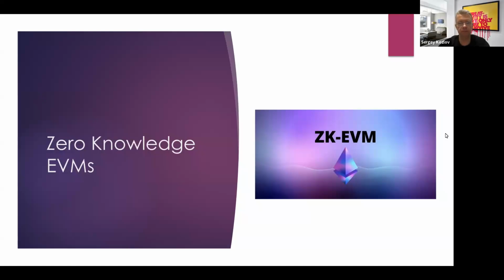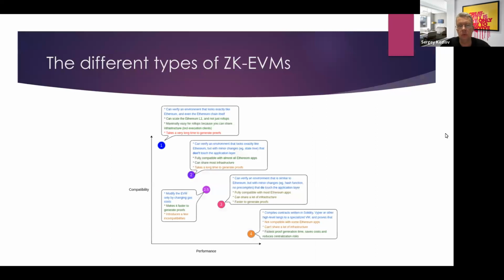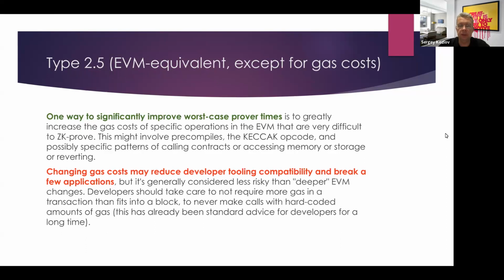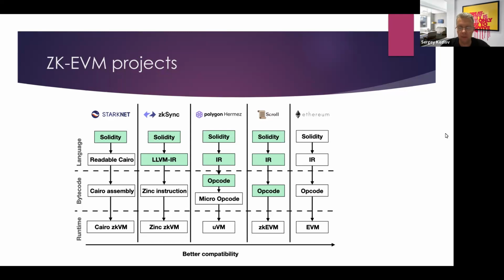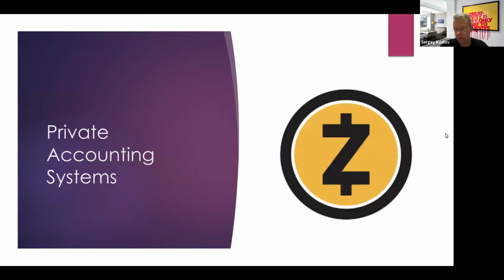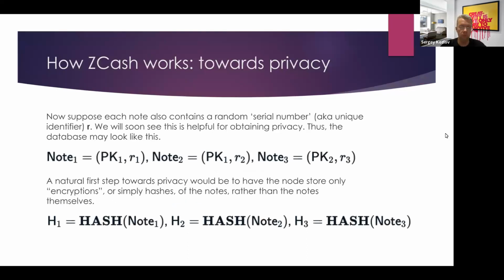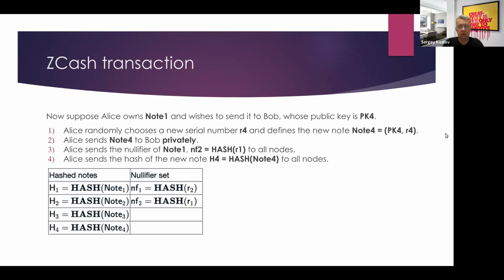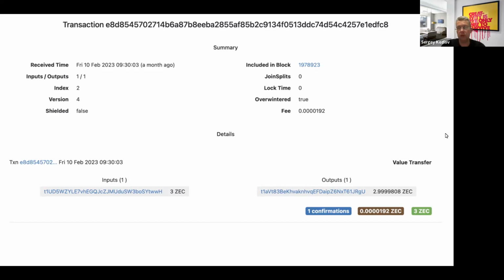Lecture #9. Zero Knowledge Proof Technology and Its Use Cases (Part II)